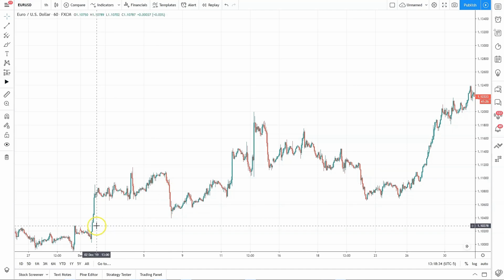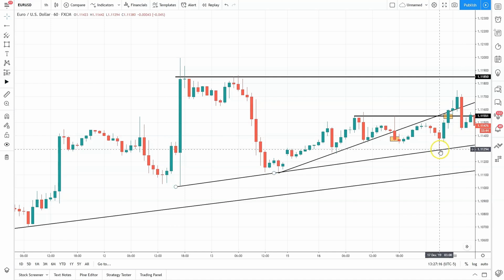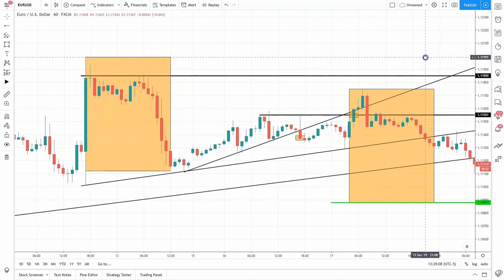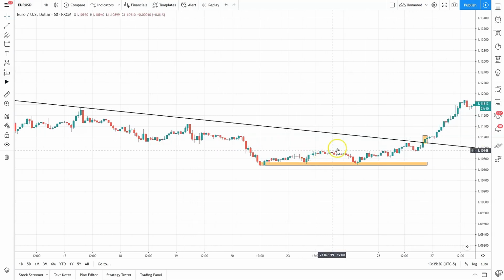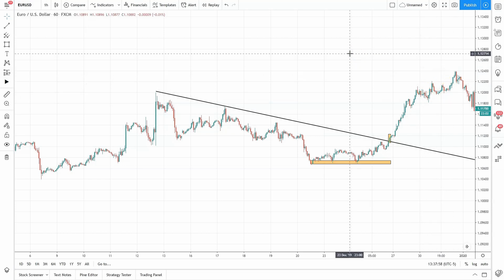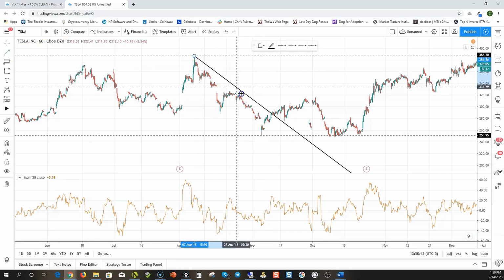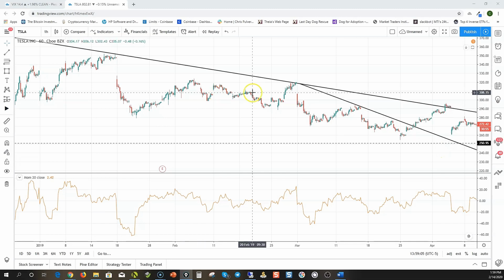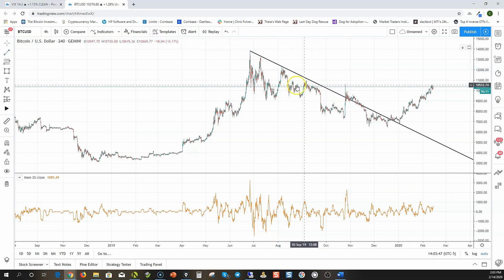Best Trading Strategies - Trading 101 (Trendlines) - Part 2 of 2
Best Trading Strategies K.I.S.S. (Keep It Seriously Simple) FREE trading education with Chris Pulver.

Pulver Report subscribers also get an exclusive discount to my private Flex Trading Room.

BIO
I've been trading the financial markets for over 20 years. Stocks, Options, Forex, and Cryptos. All I care about are results and here's the secret to successful trading - Win more than you lose (%) and Win bigger than you lose ($). There are infinite possibilities to HOW you achieve results, but those two elements are primary keys to success. I teach people worldwide in all markets and my goal is to help everyone learn faster and trade better. I am packing my channel with stocks, options, forex, and cryptos best practices, live trading, and timeless lessons to help people reach their goals - and have fun in the process. Enjoy the journey and enjoy the process. I'll see you in the markets.

*Trading involves substantial risk. None of this information is intended to be investment advice. It is for educational and entertainment purposes only. The information in the videos is accurate as of the posting date but may not be accurate in the future. Please consult your financial advisor or certified professional for investment advice.*